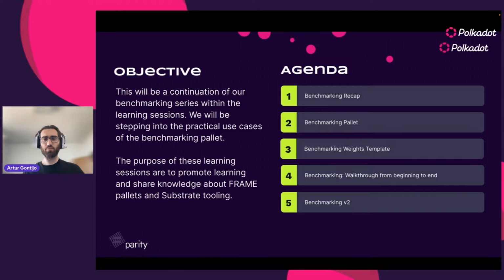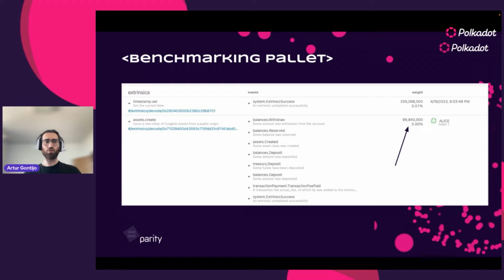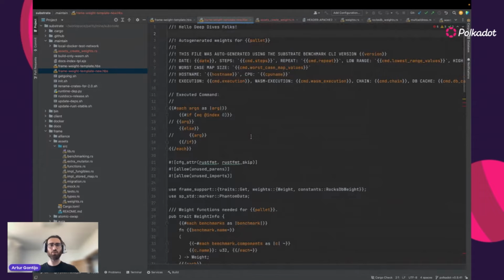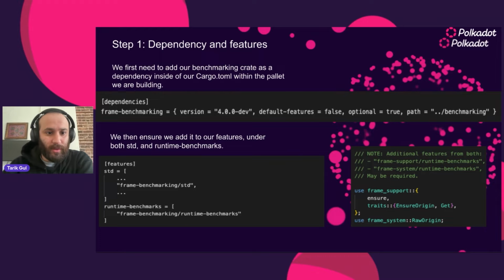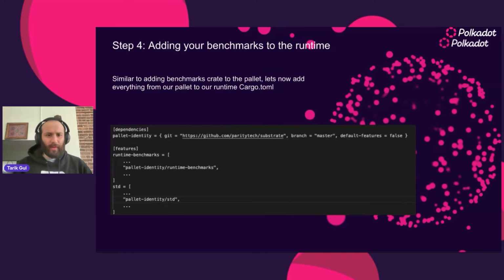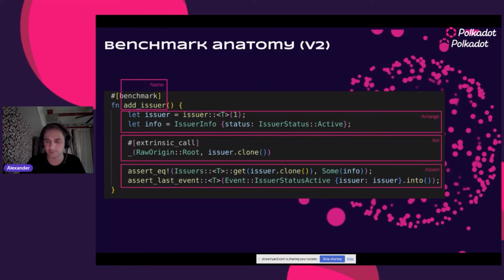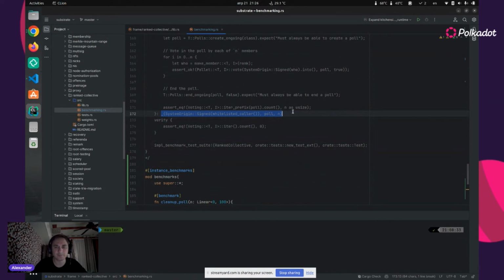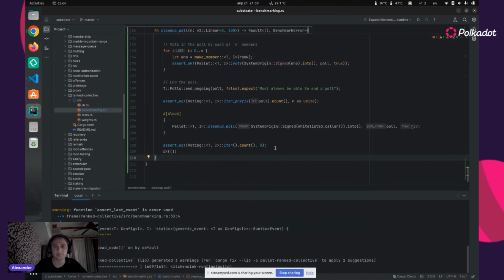Benchmarking Demo | Polkadot Deep Dives